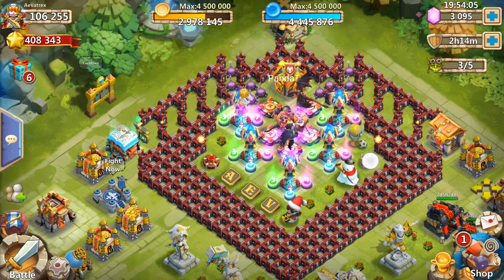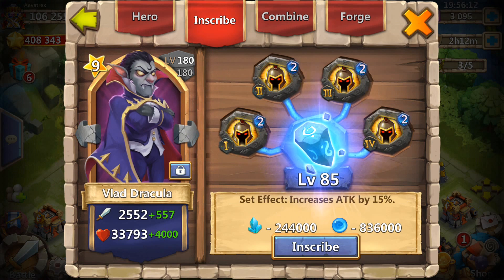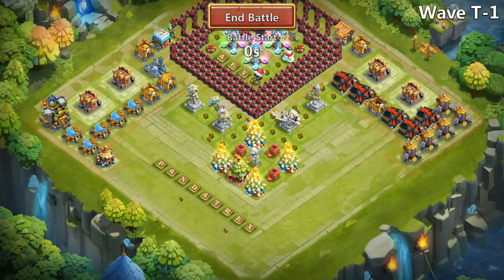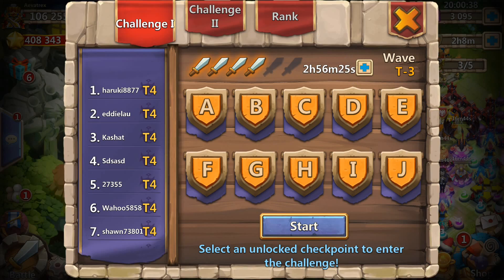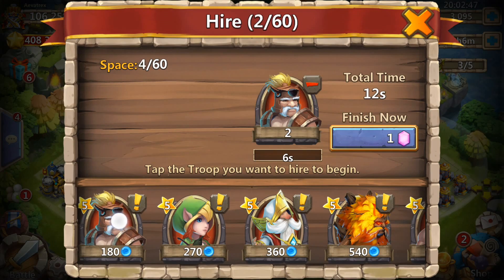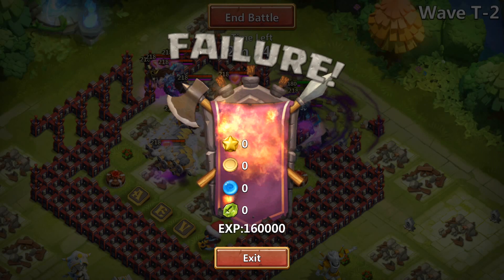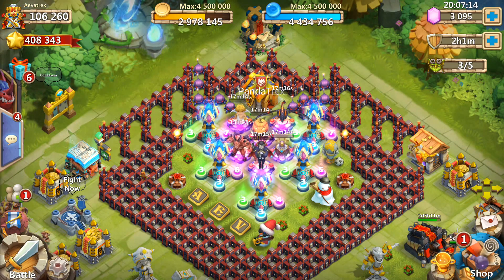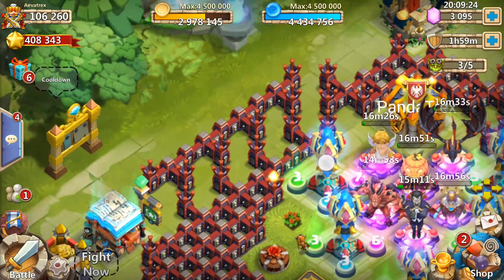Castle Clash HBM T For Terror!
HBM T for terror with destroyer 9/9!!

Give me some ideas on a New base,
Especially one that can beat Wave T or progress further!
Also hero placements or replacements!